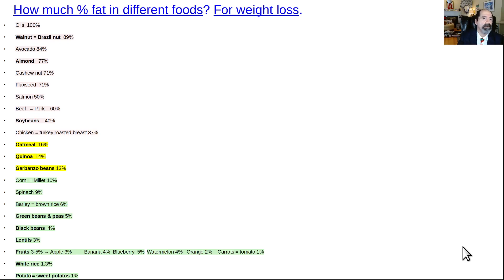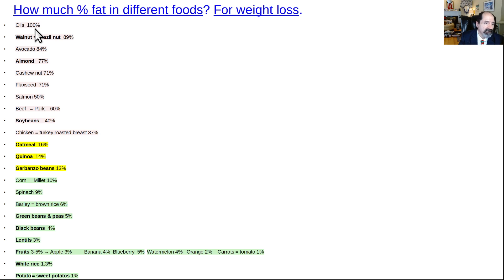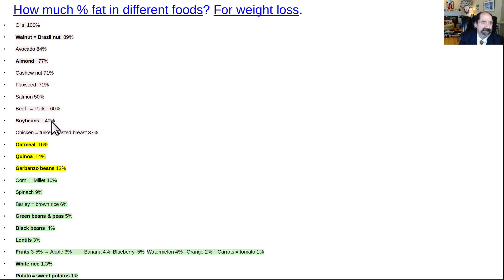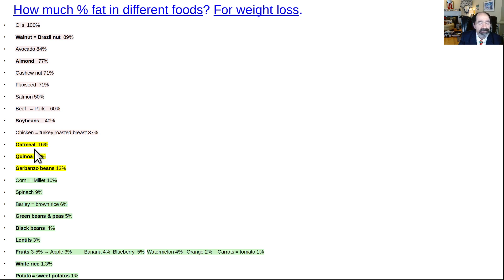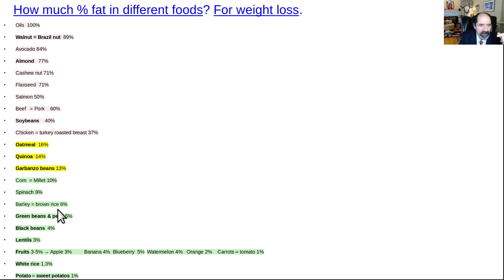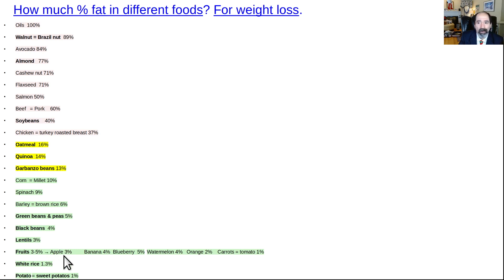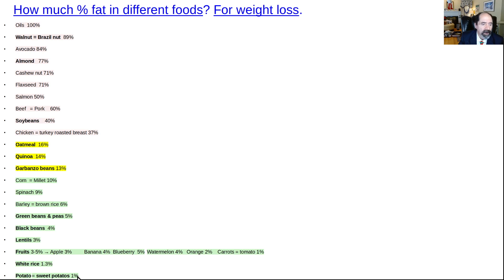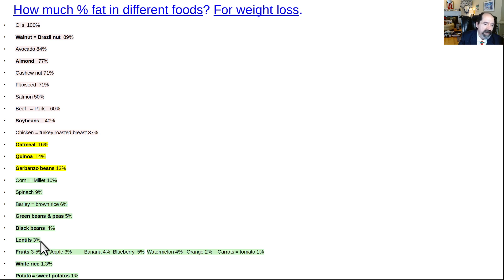How much % fat in different foods? For weight loss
The lower the % of calories from fat, the easier it is to lose weight, in general.   Surprises include:  lentils are really low in fat.  Garbanzos are relatively high in fat.  Nuts are really high in fat. Oatmeal is kind of high in fat compared with other grains.